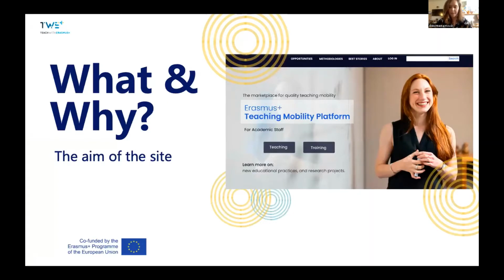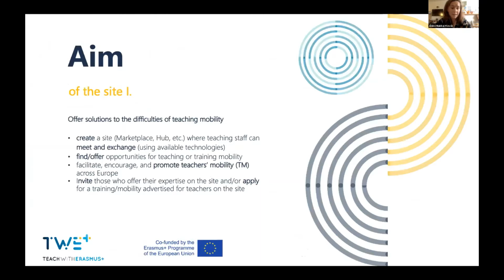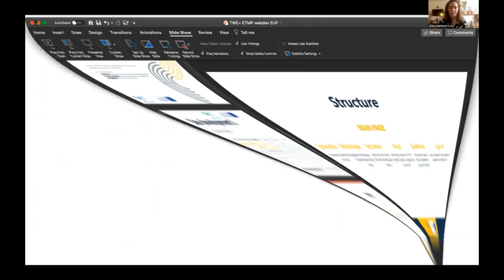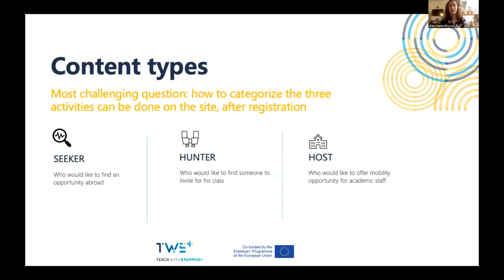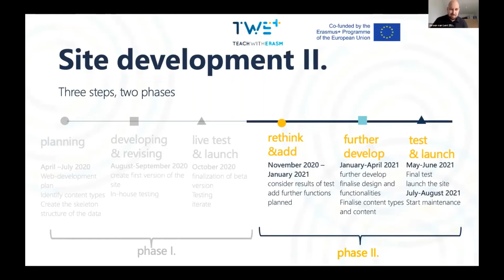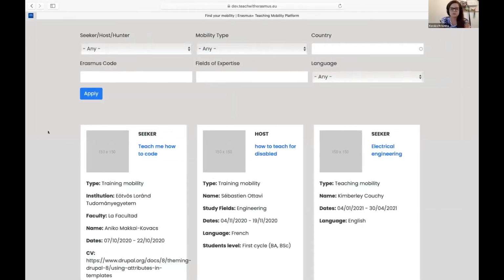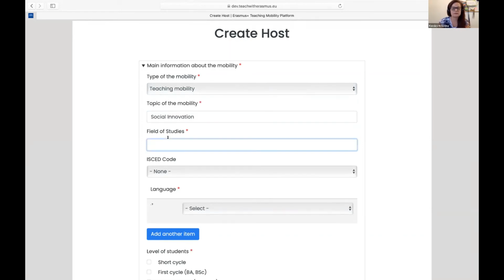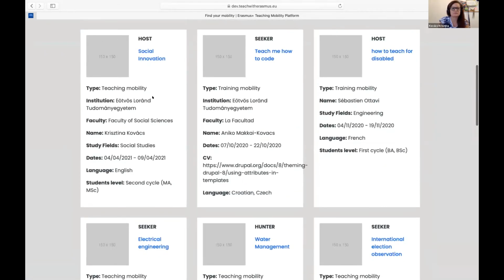The Erasmus+ Teaching Mobility Platform & testing the platform by A. Makkai-Kovács & J. Van Lent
"Quality Teaching Mobility: challenges and opportunities" in the framework of the  Erasmus+ KA2 "Teach with Erasmus+" project, online conference. 1 October 2020.